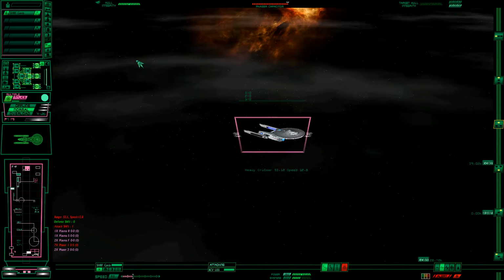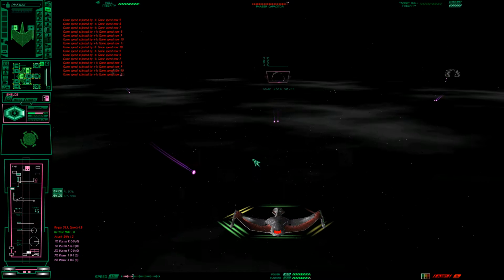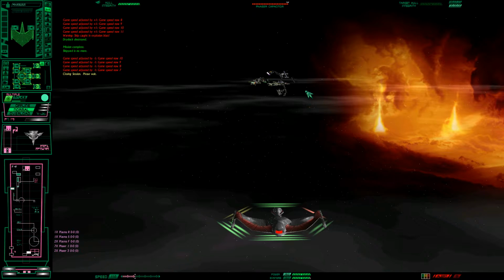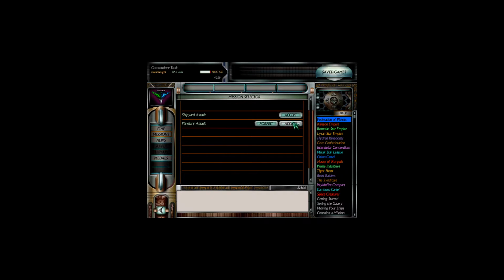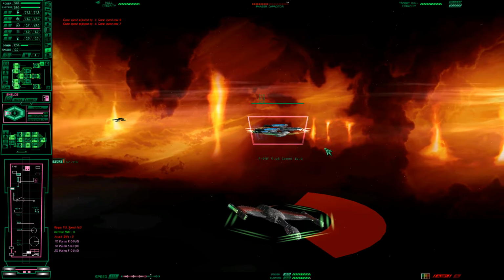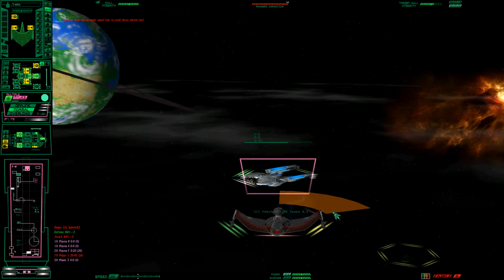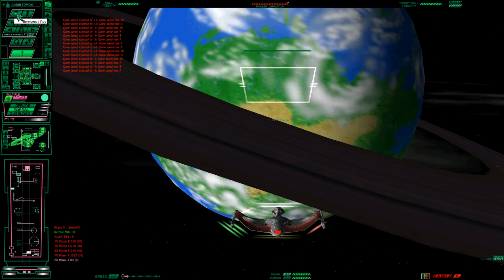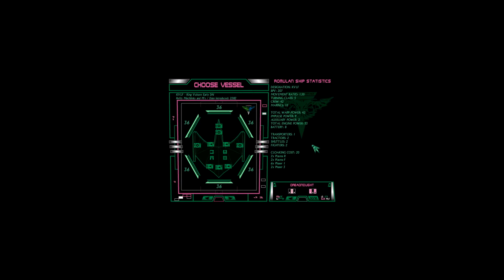Let's Play: SFC:OP+ Season 8x15 "Breaking Things"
Jolan tru Centurions! Welcome to Season VIII of our Let's Play: Starfleet Command: Orion Pirates+ mod. We have seen the tides of war ebb and flow and we know that survival is only guaranteed to those who can control their boarders. Space is vast, but not vast enough, and the interests of other empires encroaches on what is best for Romulus. Go forth Centurions, and expand our influence through the might of our starships. Bring those who mocked us crashing down to the ground and always remember, expand or die!